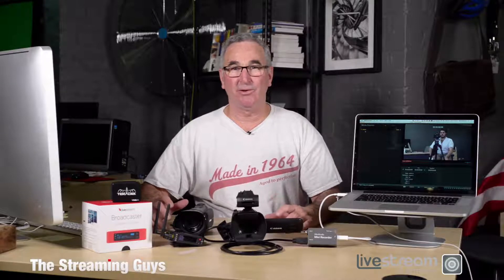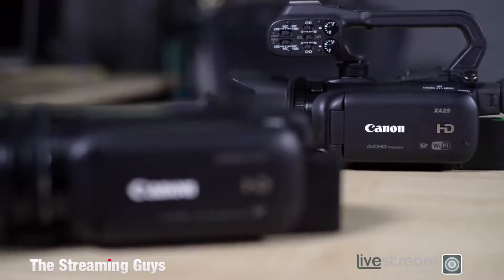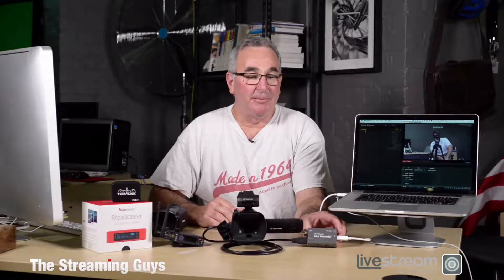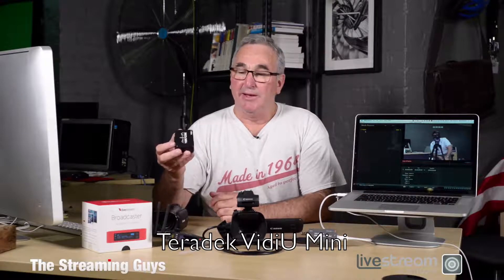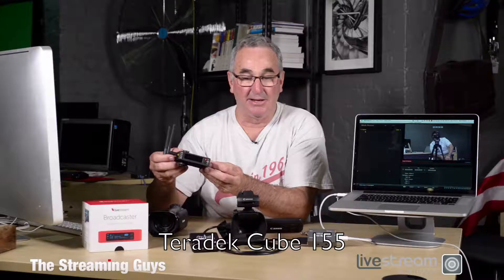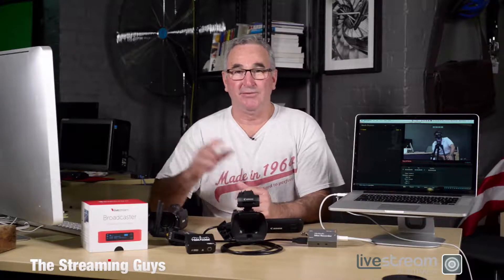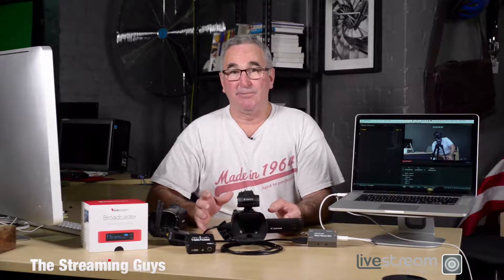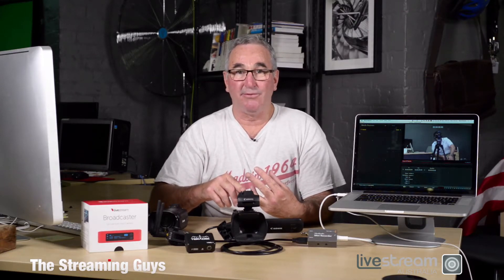3 Easy Steps To Live Video Streaming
A quick demonstration of the tools needed to start up a professional quality livestream.